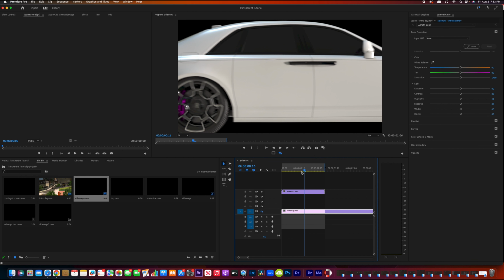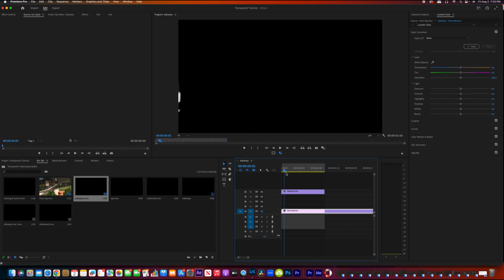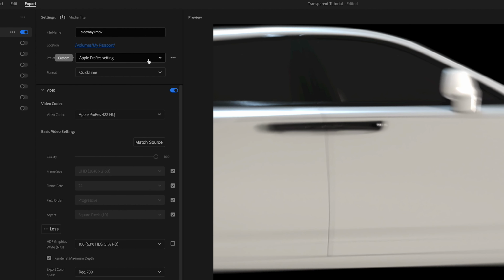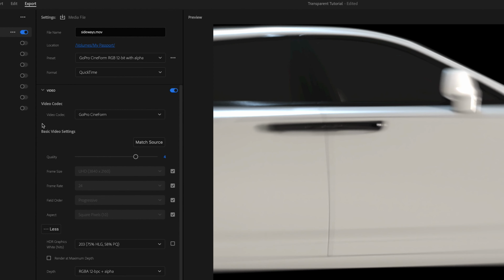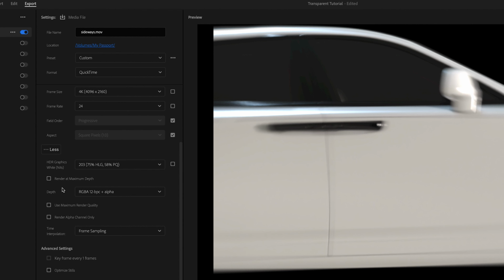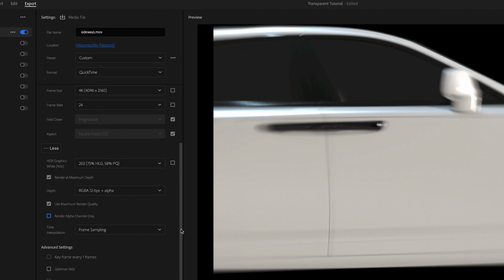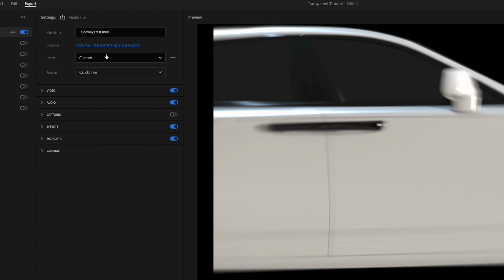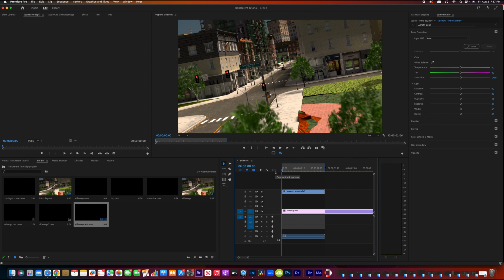EXPORT TRANSPARENT Background Videos in Premiere Pro CC [EASY]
Follow Greatezt Productions on Instagram